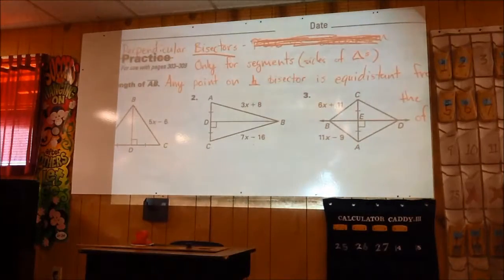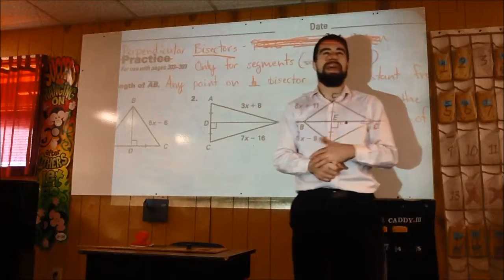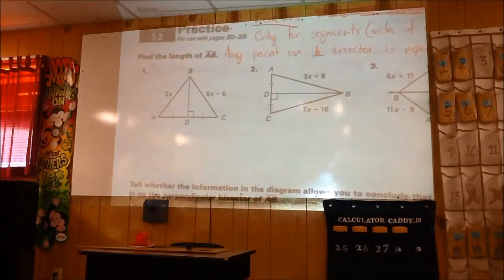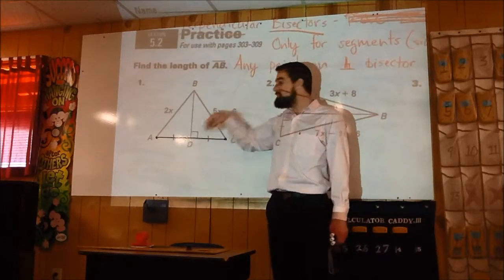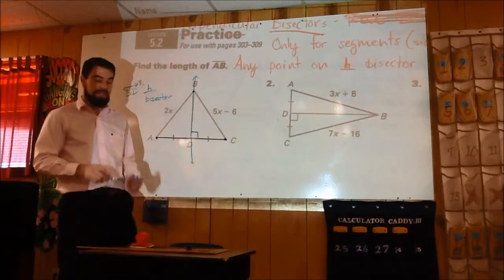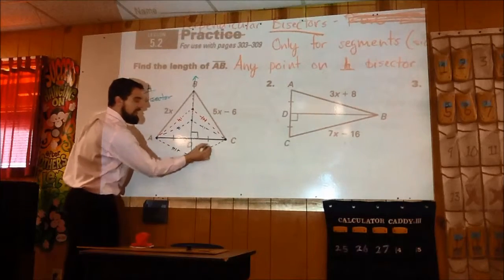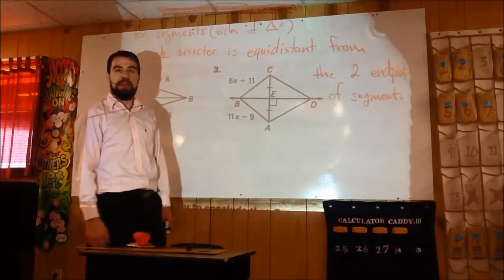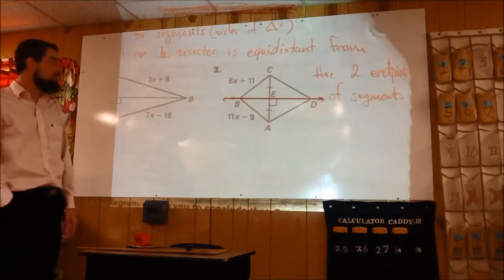Niven - Regular Geometry 1/13/15 Part 1